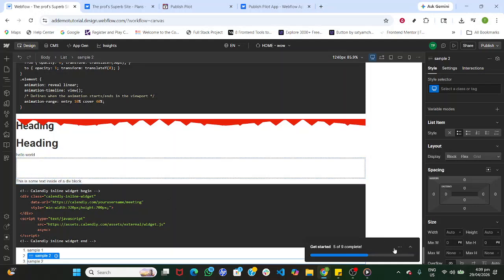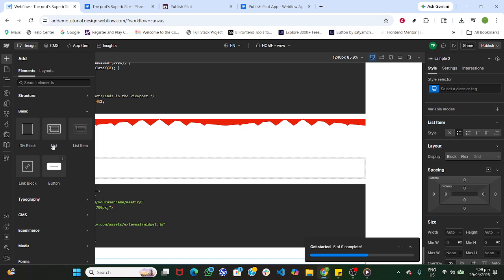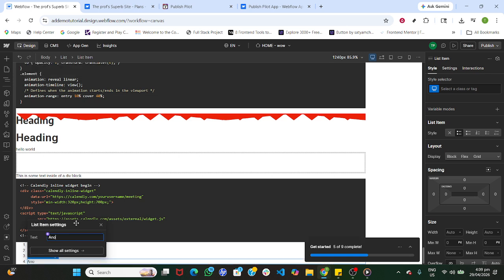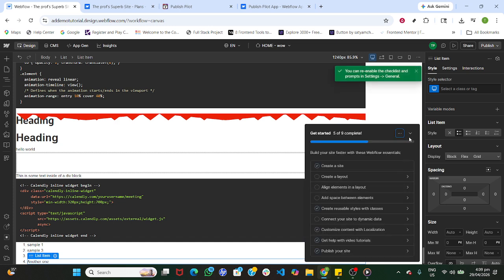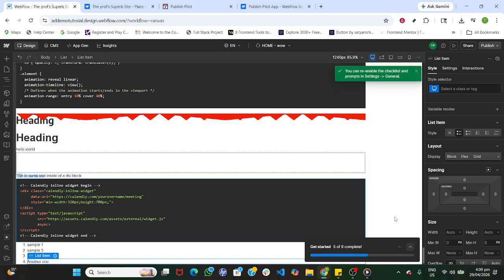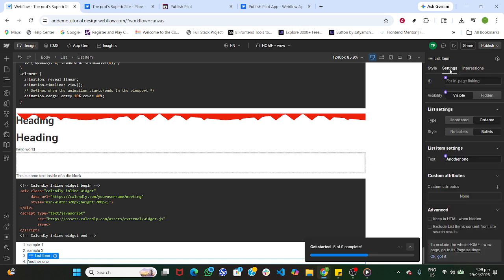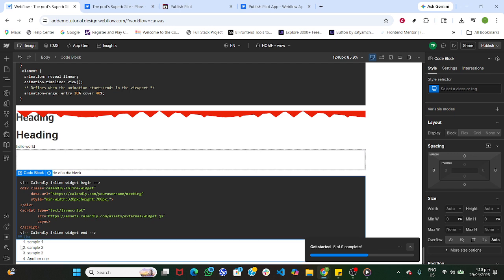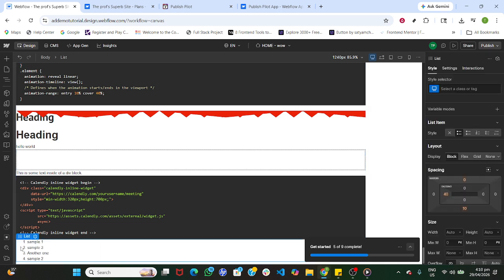How To Add List Item To Webflow (Easy Guide)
In this video, we discuss how to easily add list item elements in Webflow. This webflow tutorial guides you through using the Webflow designer to quickly add list content, modify list styling, and choose between ordered list or unordered list types to enhance your webflow design. You'll learn the webflow basics of adding and editing elements on your site for a clean web design.

00:00 Introduction
00:04 Open Webflow project
00:16 Open Add Elements panel
00:23 Find Basic category
00:35 Insert List element
00:47 Edit list item text
01:14 Add new list item
01:27 Adjust list settings
01:38 Switch list type
01:48 Publish your site